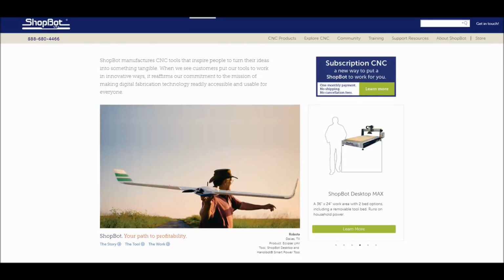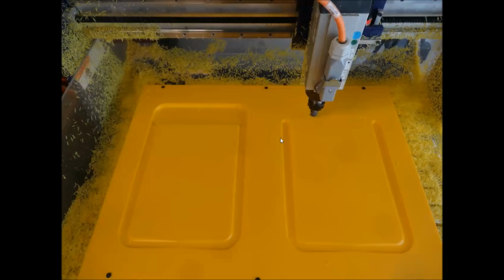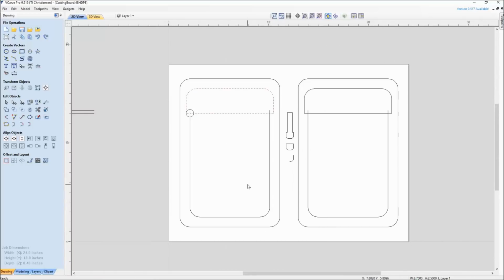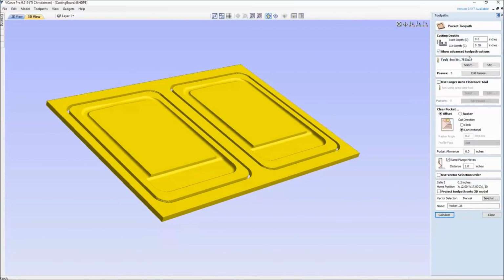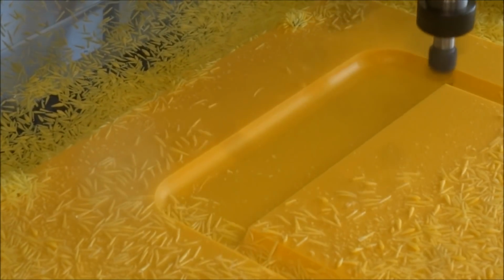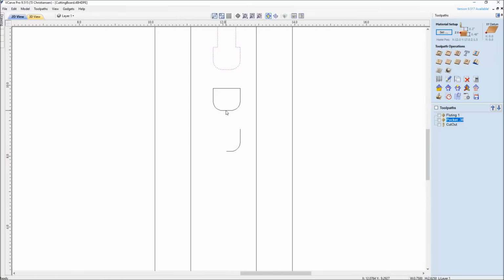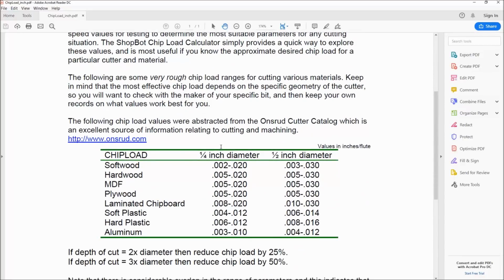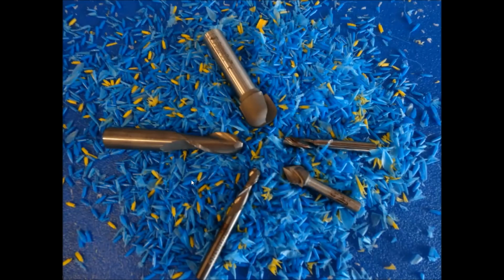HDPE Cutting Boards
Simple rectangular cutting boards need a little revision using your ShopBot.  Try adding a custom shape, a ramped groove or a pocketed collection area.  This training will show ShopBotters how to cut HDPE material with the correct bits, feeds/speeds and focus on the process of idea to finished project.  We will demonstrate how to use a bowl bit for dish cutting and how to add it to your tool database.  We will base this training around some basic project needs, then take those into the CAD software and finally cut out the completed project on the ShopBot.